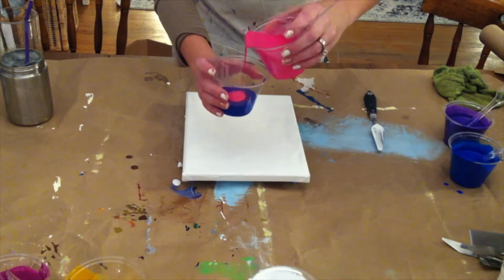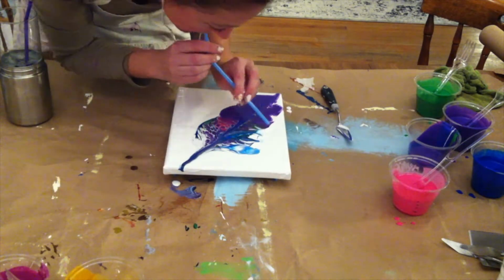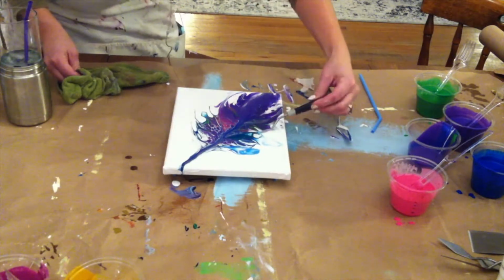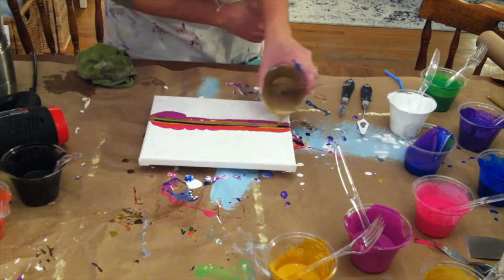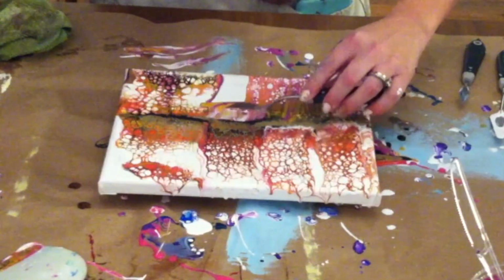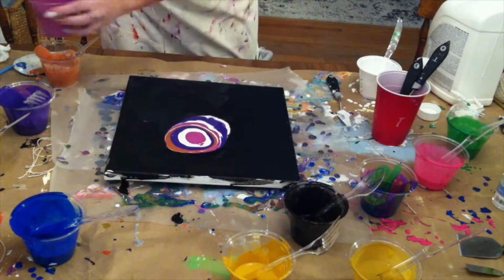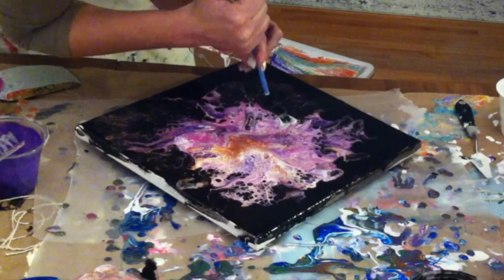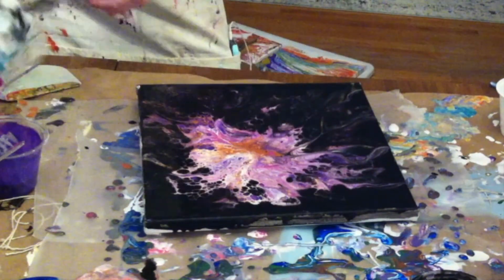Fluid Art | Acrylic Pouring Tips and Lessons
Three short time lapse tutorials on different acrylic pouring techniques. Great lessons and tips for beginners. This includes a feather kiss pour, a swipe pour, and a dutch pour with a black acrylic base background.

I hope this can help you on our pouring journey! If you enjoy this video I would love to hear your feedback in the comments.

Paints: Level 1 Acrylic Paints.
Medium: Floetrol Flood and water.
About 1:4 ratio of paint to pouring medium. Little water. A few silicone drops in each to help with cell creation.

Tools: Hairdryer, Heat gun, Painting Knives, Silicone Wedge.